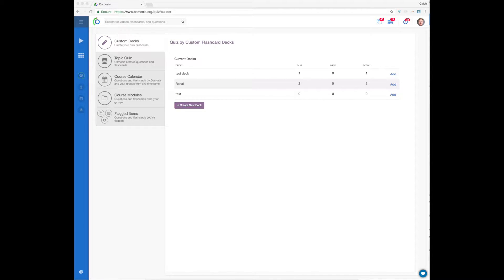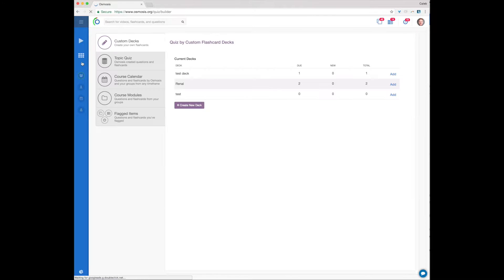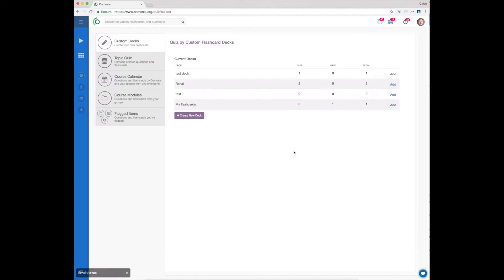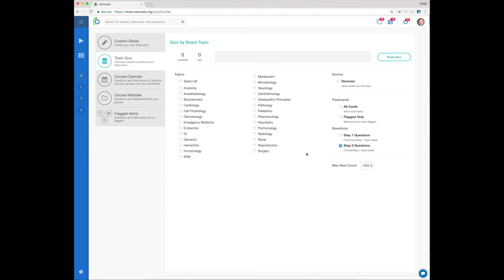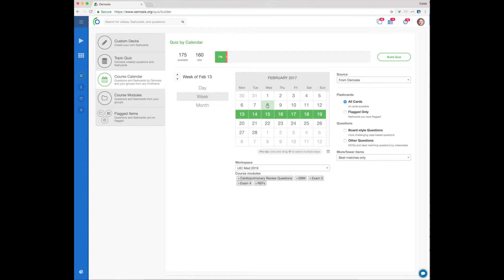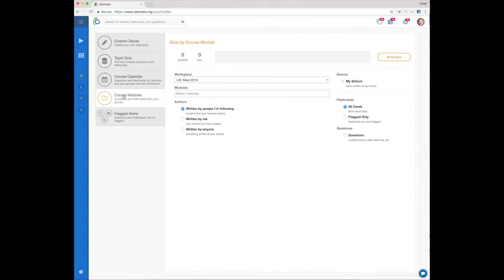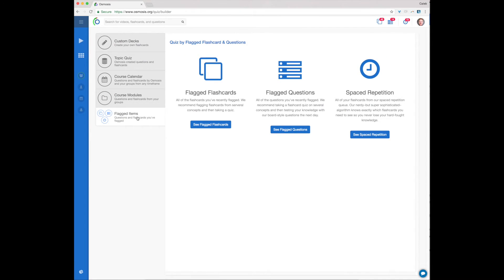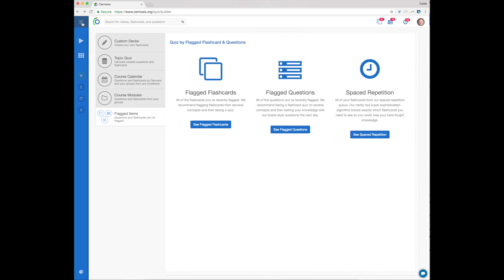Quiz yourself from over 23,000 Questions and Flashcards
Build Quizzes from Osmosis qBanks, or use your own flashcards and questions. Every question you answer goes into an individualized spaced repetition program to improve your long-term memory.

Osmosis is the most advanced learning platform for medical and health sciences.

“I am simply grateful to Osmosis for launching the library with reference to First Aid and numerous videos, including but not limited to patient experiences. I believe this method of studying is probably the best I have experienced so far.”
- Ray Sunjed, St. George’s University School of Medicine

“Osmosis is a one-stop study tool that provides flashcards, Q banks notes, slide decks, a calendar, collaboration, and more.  I only need to go there to access 90% of my study materials.”
- Brian Elliot, Sidney Kimmel Medical College at Thomas Jefferson University

With Osmosis Prime you can access more than 2,000 concept cards spanning physiology, pathophysiology, and pharmacology concepts. Each card features high-yield flashcards, pathophysiology (1,000+) and patient (500+) videos, 3D anatomy visualizations, references (e.g. Wikipedia, Medscape, First Aid page numbers), and mnemonics (e.g. Picmonics, Celebrity Diagnosis). These cards are automatically tagged to your curricular documents and our flashcards & questions as well as any that you and your classmates create. You can also search directly for these cards using our search bar and by scanning our Resource Library.

Along with providing open-access videos, Osmosis offers a comprehensive e-learning platform that connects med students with thousands of flashcards and quiz questions, depending on each student's needs. Ever wish information would just diffuse into your brain? Well, Osmosis helps make that possible—don't learn it, osmose it!

We also have free practice questions for the USMLE and NCLEX-RN exams